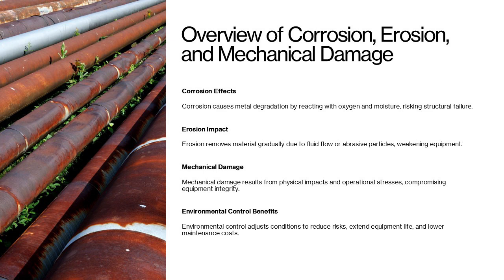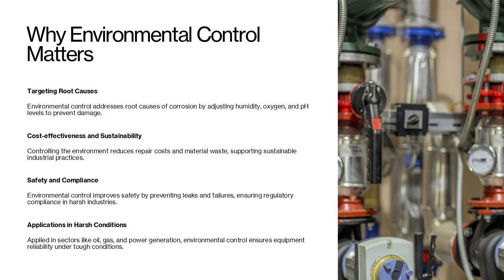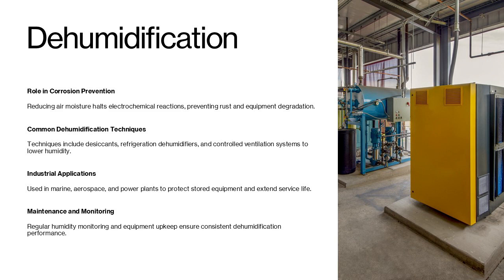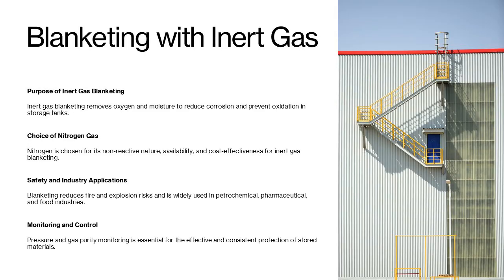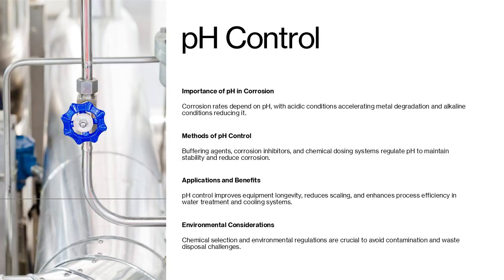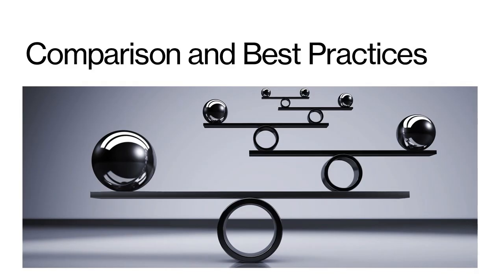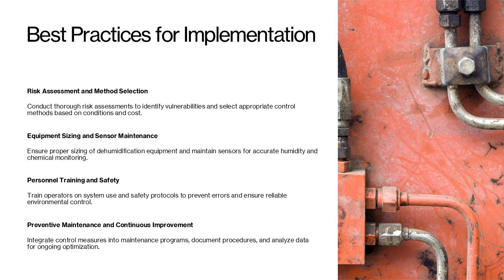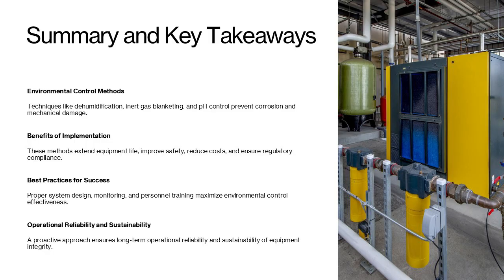Why Environmental Control is Used to Prevent Corrosion, Erosion, and Mechanical Damage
Why Environmental Control is Used to Prevent Corrosion, Erosion, and Mechanical Damage - Protecting materials by managing environmental factors effectively